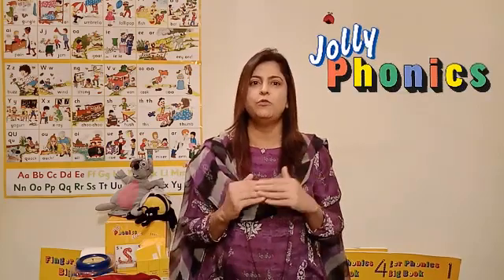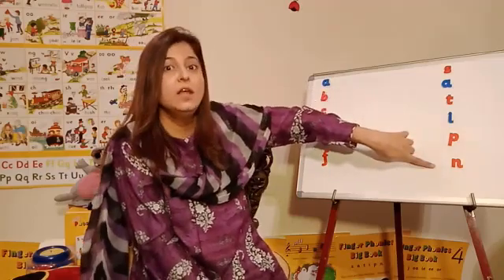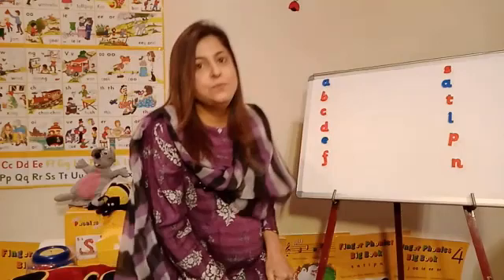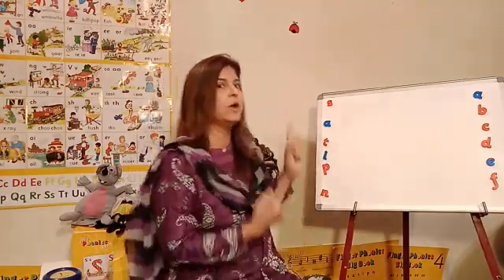IMPORTANCE OF JOLLY PHONICS SOUND SEQUENCE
Jolly Phonics is an exciting and child centered approach to teaching literacy through synthetic phonics. With actions and activities for each of the 42 letter sounds. In this video we will learn how to make words using ABC and Jolly phonics sequence.Learning how to read and write can be an easy job with the help of phonics.